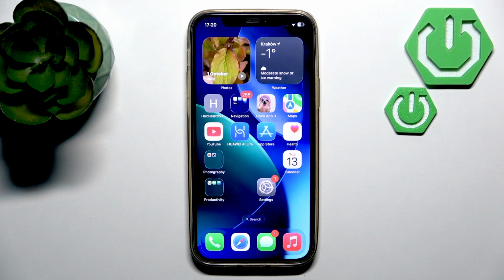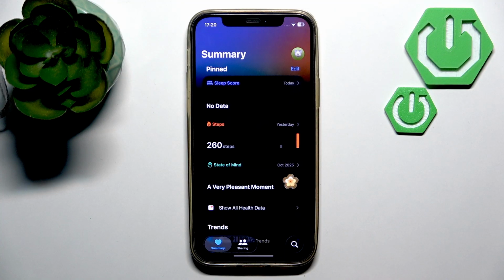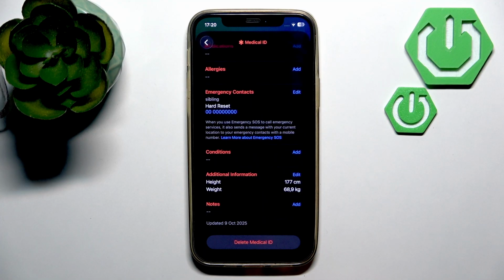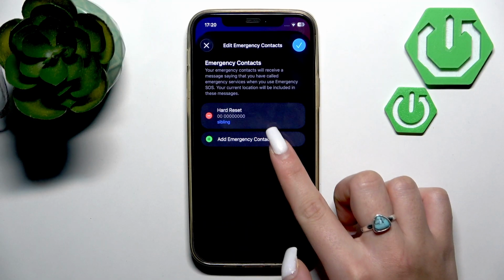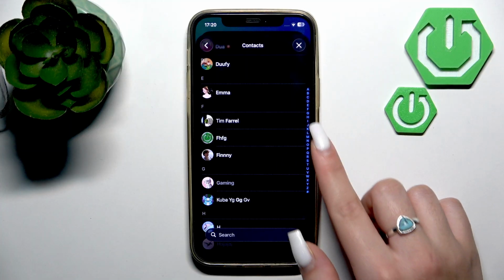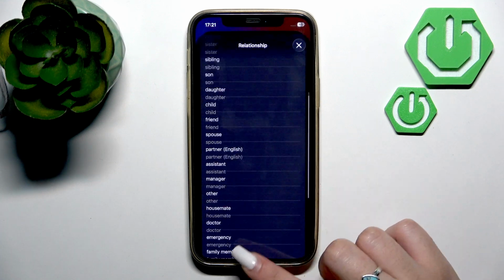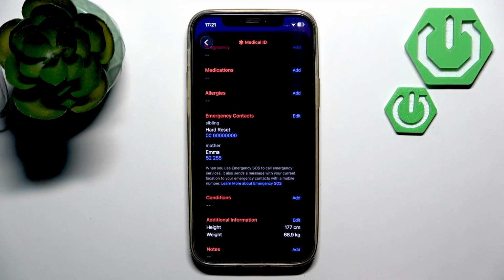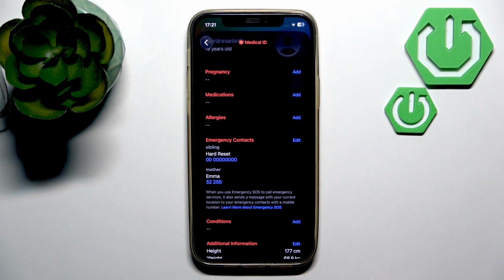How to Add an Emergency Contact in iPhone Health App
In this video we show how to add an emergency contact in the Apple Health app on your iPhone. You will learn where to find the Medical ID, how to open the Summary tab, how to add or edit emergency contacts, choose the relationship (mother, father, spouse, etc.), and save the entry so Emergency SOS can send your location to those contacts. This step-by-step walkthrough works on modern iPhone versions and helps make sure first responders or family get notified when you use Emergency SOS via your iPhone and Apple Health app.

How to add an emergency contact in the Apple Health app on iPhone?
How to edit emergency contacts in Apple Health on iPhone?
How to make emergency contacts receive my location with Emergency SOS on iPhone?

0:00 Intro
0:07 Open Apple Health and go to Summary tab
0:17 Tap your profile picture and open Medical ID
0:23 Find Emergency Contacts section and tap Add
0:46 Select a contact from your Contacts list
1:09 Choose relationship and tap the checkmark to save
1:19 What happens when you call Emergency SOS (location sent)
1:37 Outro and final tips